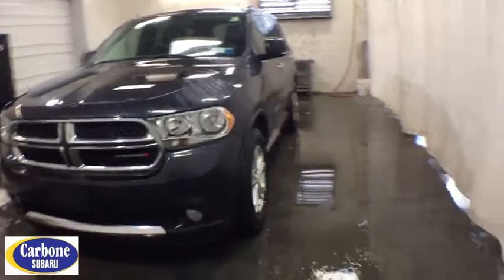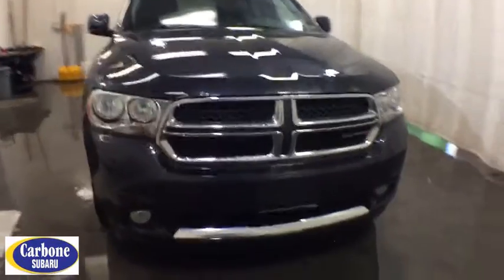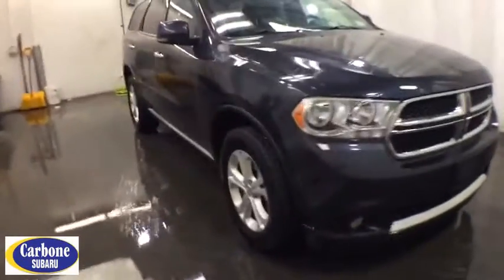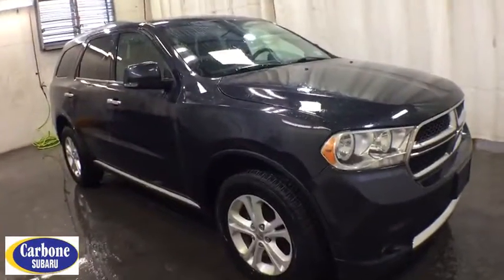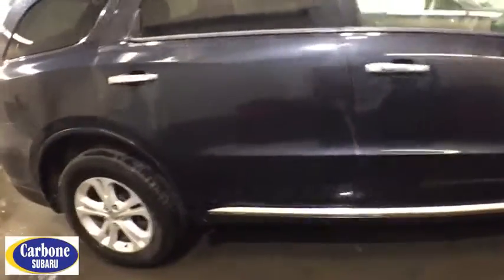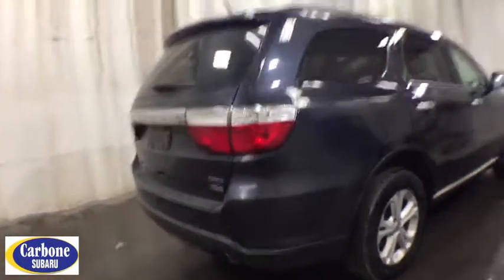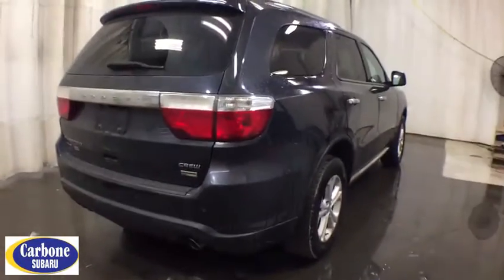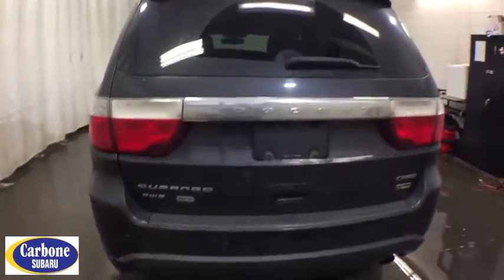2013 Dodge Durango Troy, Colonie, Glenville, Clifton Park, Saratoga Springs, NY U71605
Used 2013 Dodge Durango available in Troy, New York at Carbone Subaru of Troy. Servicing the Colonie, Glenville, Clifton Park, Saratoga Springs, NY area.
2013 Dodge Durango AWD 4dr Crew - Stock#: U71605 - VIN#: 1C4RDJDGXDC673360

: PRICED TO MOVE $900 below Kelley Blue Book! 3rd Row Seat Heated Leather Seats Back-Up Camera Heated Rear Seat iPod/MP3 Input Satellite Radio Rear Air 3.6L 24-VALVE V6 VVT FLEX FUEL ENGINE. 5-SPEED AUTOMATIC TRANSMISSION KEY FEATURES INCLUDE: Leather Seats Third Row Seat All Wheel Drive Power Liftgate Heated Driver Seat Bluetooth CD Player Aluminum Wheels Remote Engine Start Dual Zone A/C MP3 Player Remote Trunk Release Privacy Glass Keyless Entry Steering Wheel Controls. OPTION PACKAGES: 3.6L 24-VALVE V6 VVT FLEX FUEL ENGINE oil cooler (STD) 5-SPEED AUTOMATIC TRANSMISSION (STD). EXPERTS ARE SAYING: For its latest generation the three-row Durango exchanged its truckish body-on-frame platform for the Jeep Grand Cherokees carlike unibody structure. -CarAndDriver.com. AFFORDABILITY: This Durango is priced $900 below Kelley Blue Book. OUR OFFERINGS: Carbone Subaru of Troy is a premier new and used car dealership serving Albany Rensselaer East Greenbush and Watervliet region. If you want to upgrade your current ride to a new or like-new vehicle head over to Carbone Subaru today. Our dealership is located in Troy New York but our loyal customer base extends into Albany Rensselaer East Greenbush Watervliet and beyond. Pricing analysis performed on 7/6/2020. Please confirm the accuracy of the included equipment by calling us prior to purchase.